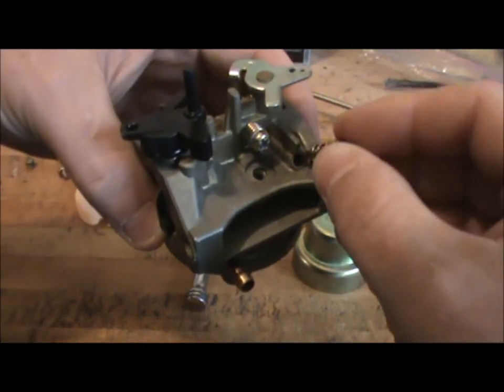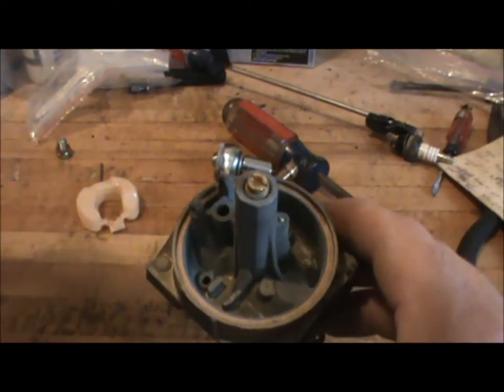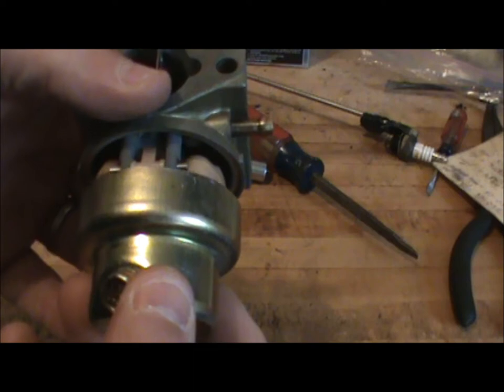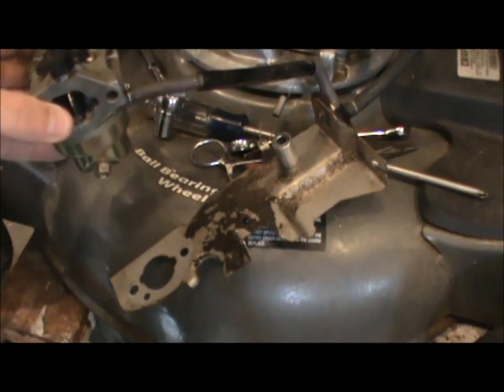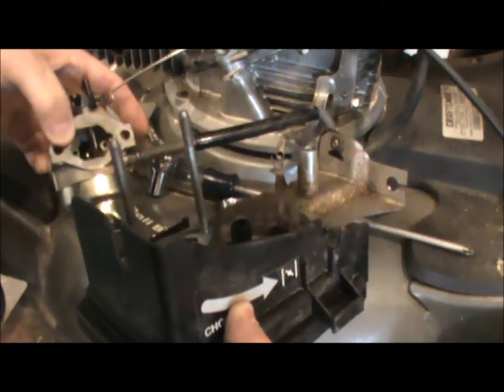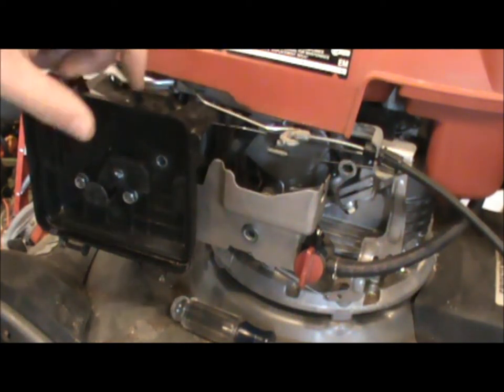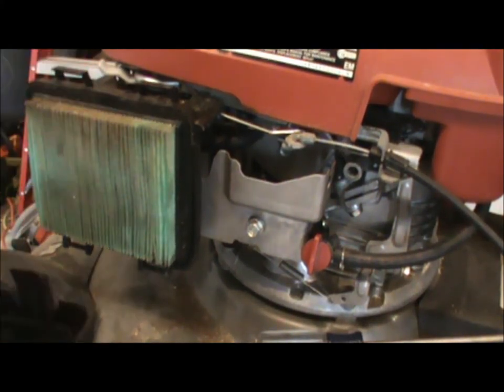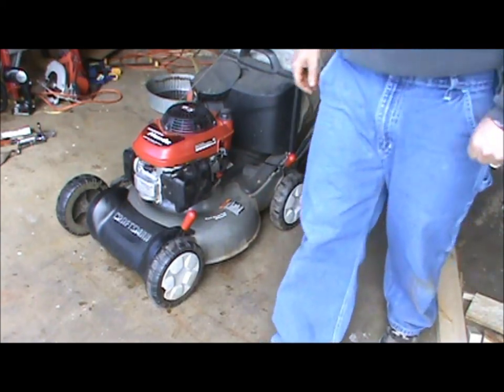How to fix a honda lawnmower part 2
Click link to buy a new carburetor.  Buying a new carb is much cheaper than having the shop clean your original.  Be sure to make sure your engine is listed on the carburetor cross reference page.  Many times it is less money and time for the customer if I just buy a new carb and install that.
how to fix a honda mower.  Carburetor cleaning on a honda engine.